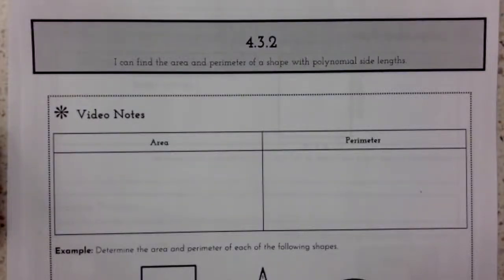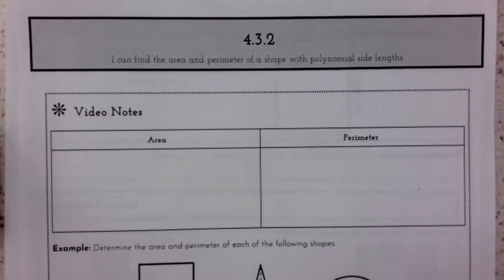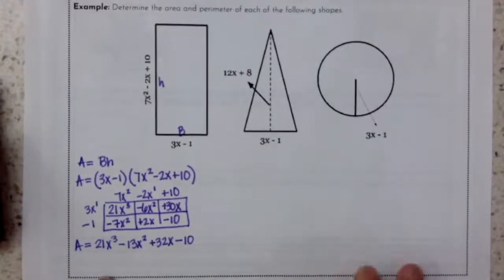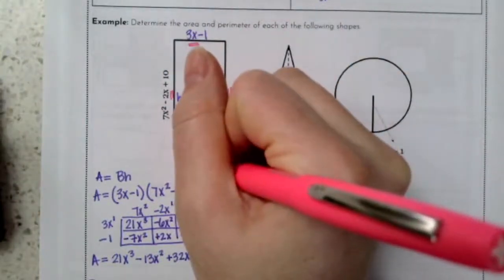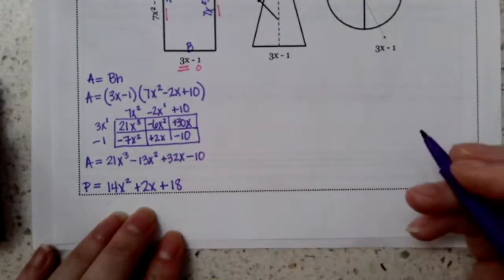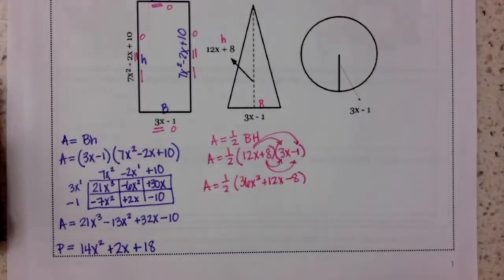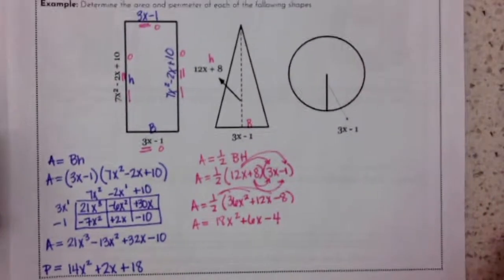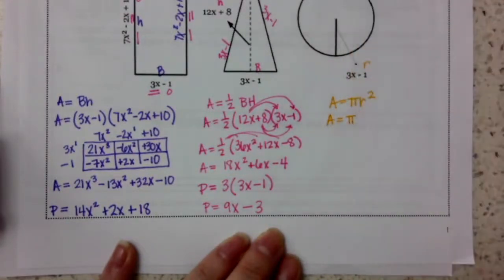Area and Perimeter of Shapes with Polynomial Side Lengths (Rectangle, Triangle, Circle)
LT 4.3.2 - This video goes through how to find the area and perimeter of shapes with polynomial side lengths. We will cover rectangles, triangles, and circles.